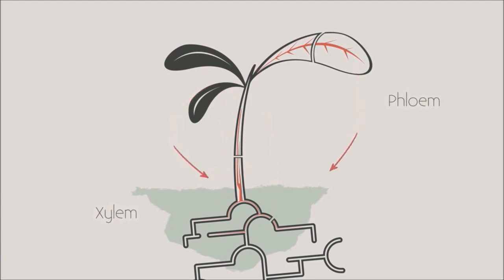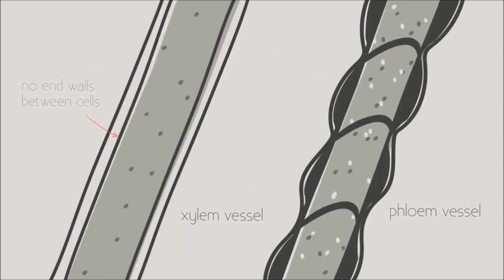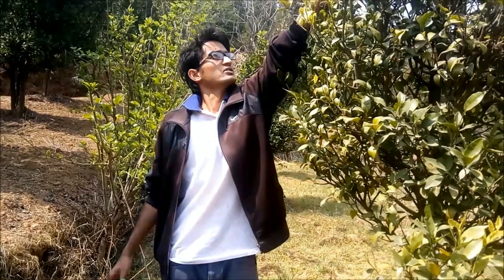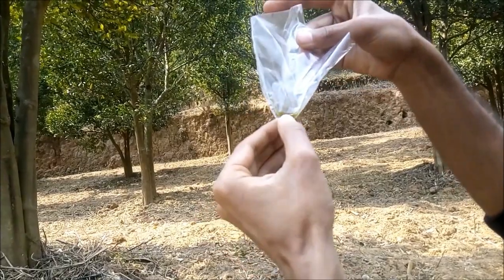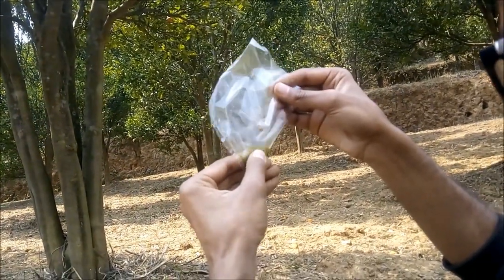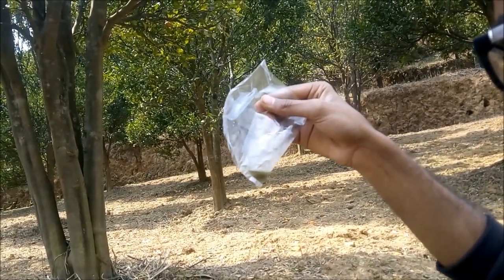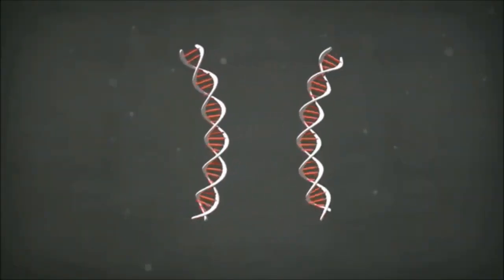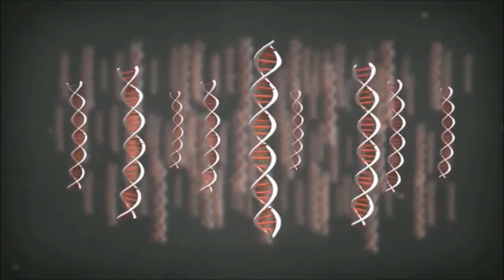Citrus Greening (HLB) Detection by Scratch Method| Kiran Timilsina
Development of a quick and reliable method of diagnosis of CGD has got a significant importance because of similar symptoms may be caused by various biotic and abiotic factors. They may vary depending upon the season, environment strain of pathogen etc. Moreover the visual symptoms of CGD appear only at the fruit bearing stage of plant. Some common methods of diagnosis being used for the detection of CGD are plant indicator method, histochemical method, thin layer chromatography test, monoclonal antibody technique, serological method, electron microscope method (USAID, 1988) and in addition scratch method which uses the technique involved in iodine starch test (IST) is a quick, presumptive field test for HLB. It is based on the accumulation of starch in the infected leaves (Kawano, 2006) and has given some good correlation to molecular HLB testing. The amylase in the starch stains blue with iodine while amylopectin stains purple with iodine (Shannon & Garwood, 1984).